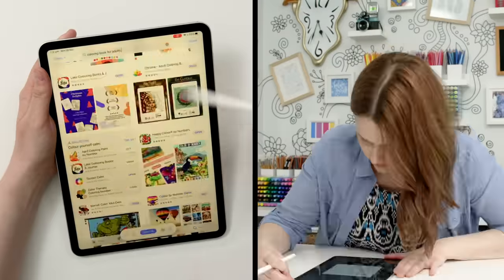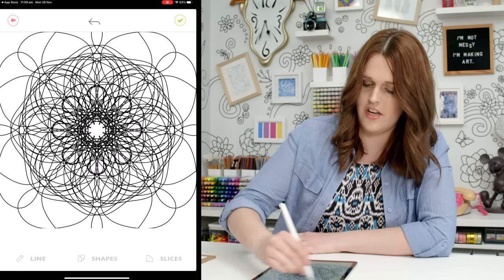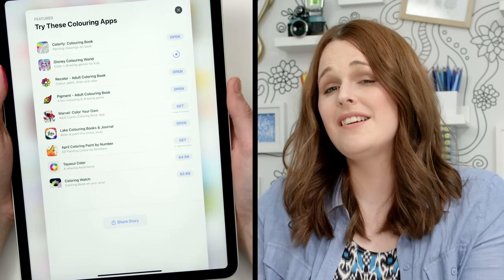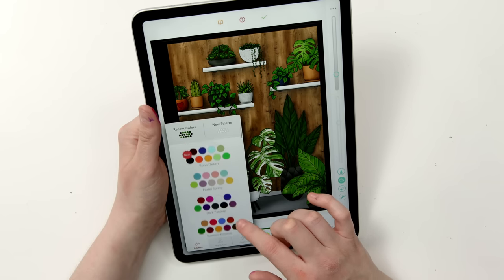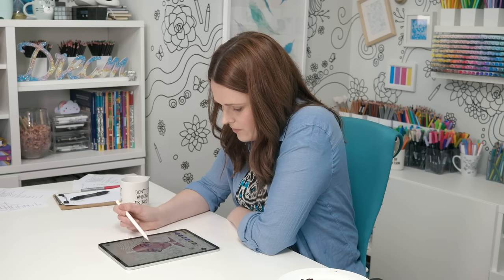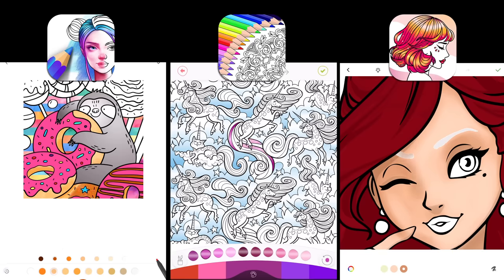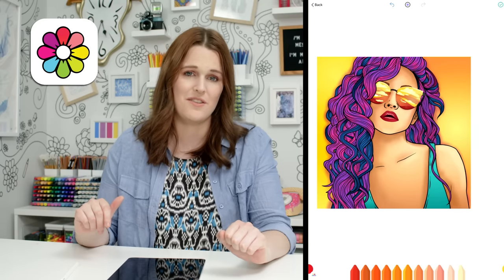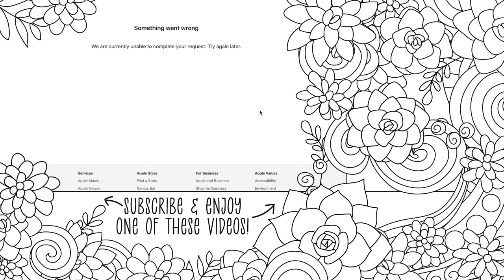I Subscribed to EVERY Adult Coloring App to find the Ultimate BEST Digital Coloring App!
I reviewed EVERY Adult Coloring App I could find for the iPad on the App Store, and subscribed to every trial and subscription available, with the goal to find the BEST Digital Coloring App for Adults…

And I did!

I ended up with 100 digital coloring apps, all claiming to be made for “adults” (some were definitely not), and many charging ridiculous subscription prices for the features they offered. I was even scammed by a few apps, and caught out some copycats!

But after hours of filtering through *not so great* apps, I also found some amazing coloring apps with great features, and spent about an hour in each, seeing just how far I could take their tools to create digital art.

Note: I am not associated with any of the apps included in this video at the time of this review.